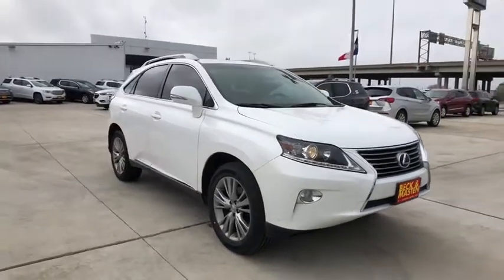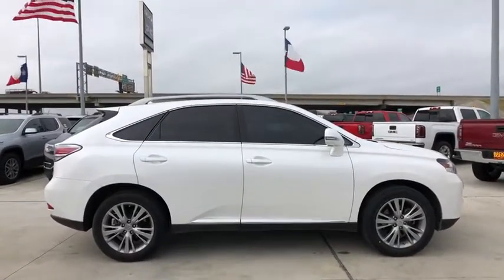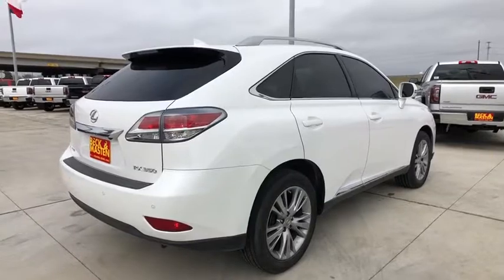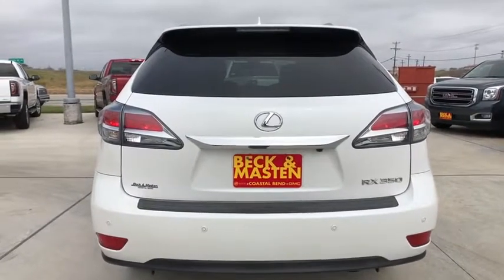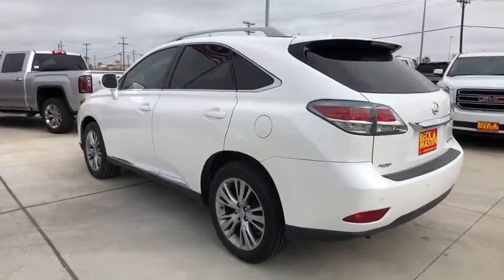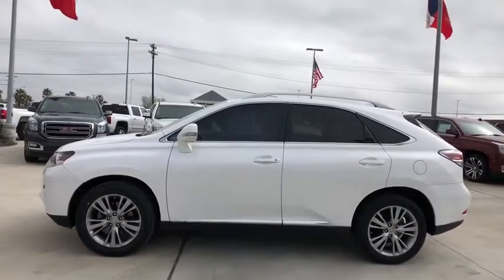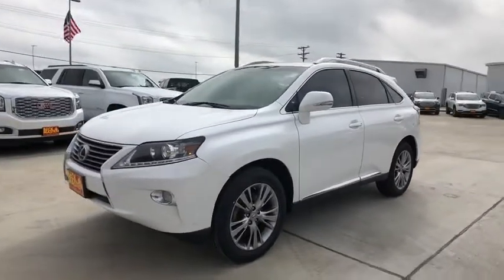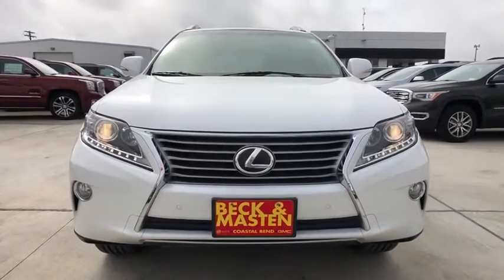2014 Lexus RX 350 Corpus Christi, Kingsville, Alice, San Antonio, Robstown, TX R109026A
White Used 2014 Lexus RX 350 available in Robstown, Texas at Beck & Masten GMC Buick Coastal Bend. Servicing the Corpus Christi, Kingsville, Alice, San Antonio, TX area.
2014 Lexus RX 350 350 - Stock#: R109026A - VIN#: 2T2ZK1BA5EC132466

White 2014 Lexus RX 350 FWD 6-Speed Automatic with Sequential Shift ECT-i 3.5L V6 DOHC Dual VVT-i 24V Cloth.#1 for 3 Reasons: Price, Selection, Repeat Business. Odometer is 10600 miles below market average!Awards:* JD Power Vehicle Dependability Study * 2014 KBB.com Brand Image Awards * 2014 KBB.com Best Resale Value Awards * 2014 KBB.com 5-Year Cost to Own AwardsReviews:* If you're set on a moderately sized luxury SUV, but put off by the stiff ride common on so many luxury cars these days, take the 2014 Lexus RX for a spin. A smooth ride, good handling and a whisper-quiet interior make this the perfect choice, as do the RX's excellent service and resale reputation. Source: KBB.com* Quiet and attractive cabin with high-quality materials; plush ride; comfortable rear seating; generous standard features. Source: Edmunds* Featuring a dynamic and exhilarating design, the Lexus RX is both aggressive and sophisticated. This luxury crossover has automatic on/off headlamps with an auto-off delay. LED daytime running lights and an integrated fog lamp ensure that visibly is as high as possible. The power rear door of the RX offers remote keyless access to the rear storage. 18 x 7.5-in five-spoke alloy wheels provide an added layer of class, on and off the road. The interior of the Lexus RX is highlighted by a lavish ebony wood interior trim juxtaposed with a leather-trimmed steering wheel and shift knob. 10 way power-adjustable seats, which feature lumbar support, come standard with the RX, s does a reclining, sliding rear seat with 40/20/40 split. The Lexus nine-speaker Premium Sound System with Automatic Sound Levelizer (ASL) and in-dash, single-feed six-disc CD auto-changer will provide the entertainment you need on trips of any size. Not to mention, you can stream music from your phone with the Bluetooth Audio Profile. The RX is powered by a 3.5 liter, aluminum block V6, with 270 hp at 6,200 RPM, allowing a 0-60 MPH acceleration in 7 seconds. The transmission is an automatic with electronically controlled, intelligence (ECT-i), Sequential Shift and Snow modes. The four-wheel power-assisted discs with four-sensor, four-channel Anti-lock Braking System give you maximum stopping power and control, and every RX performs as a Certified Ultra-Low Emission Vehicle or higher. Lexus cares about safety, and the elaborate 10-airbag system is proof of that. Featuring driver's and front passenger's advanced airbag system (SRS) with front passenger's twin-chamber airbag (SRS). The front-passenger seat is designed to detect whether the seat is occupied by an adult, a child or is vacant, and responds accordingly. Even the structure, with its Impact-dissipating upper interior trim and side-impact door beams, is designed with your safety in mind. Source: The Manufacturer Summary